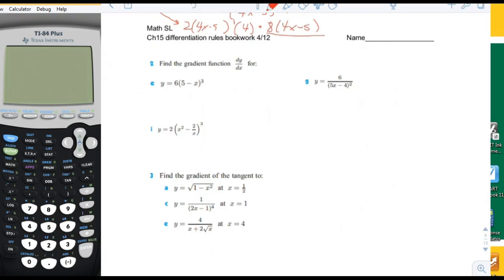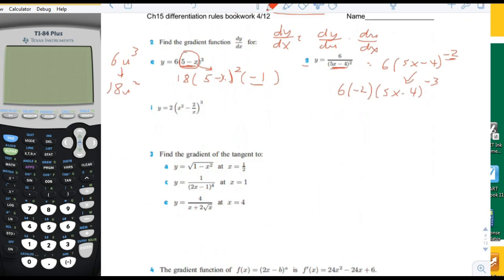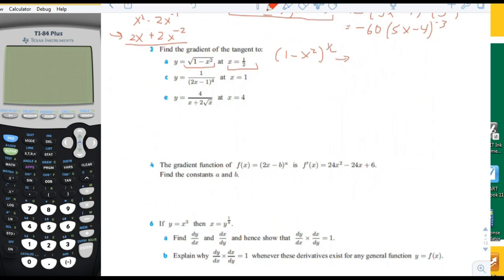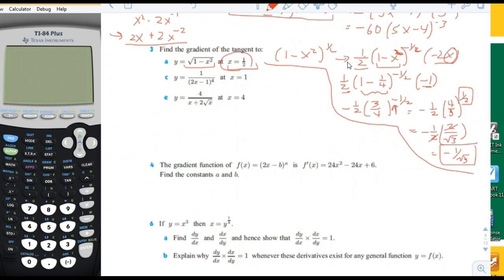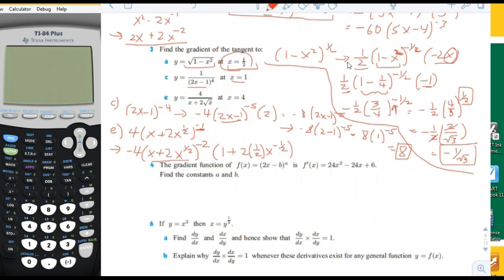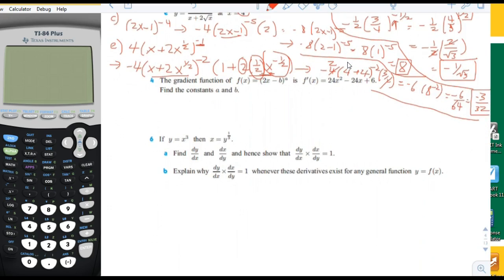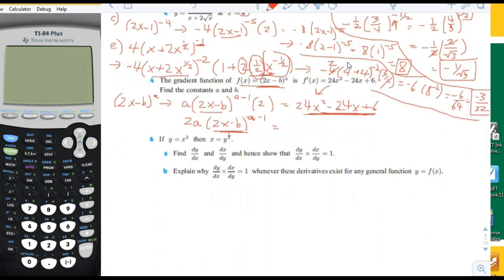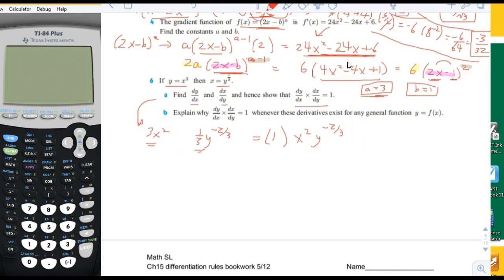Math SL differentiation rules p4